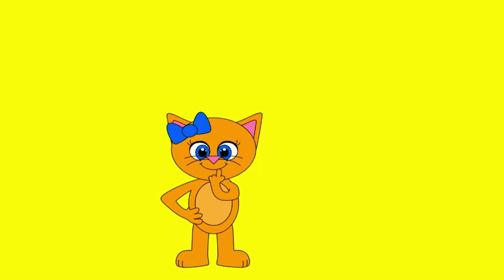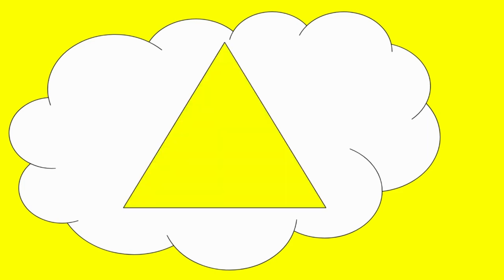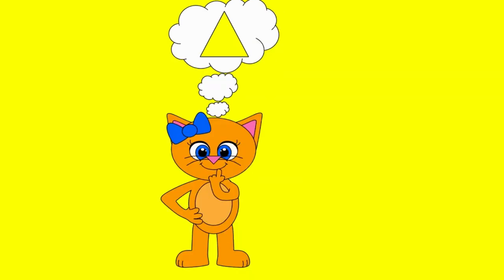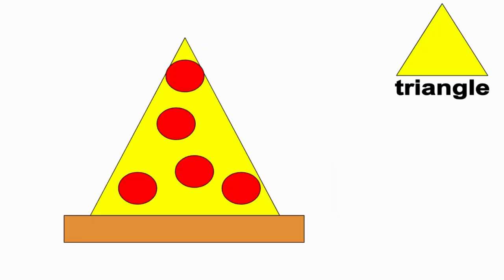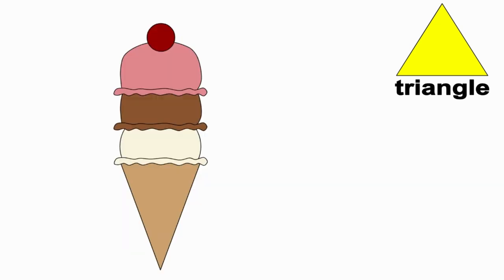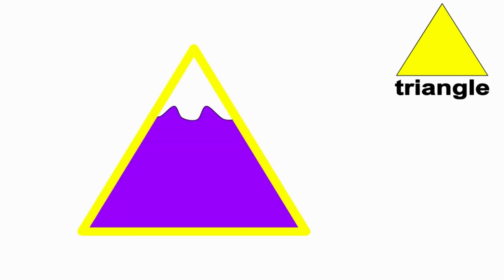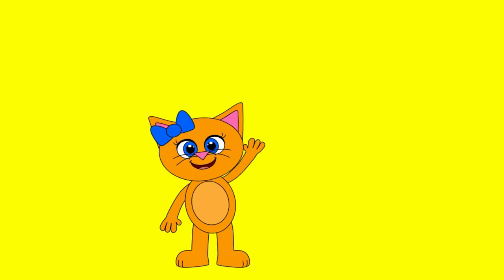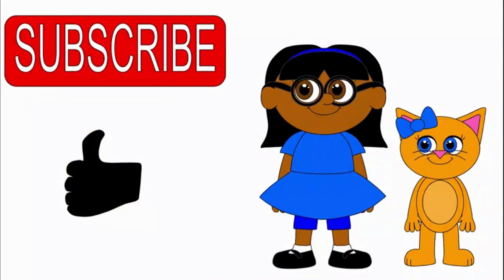Yuki and Friends- Kat's Shapes | Triangle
Kat is thinking about a triangle. Let's see things that are shaped like a triangle.